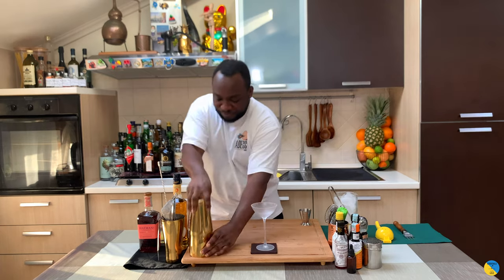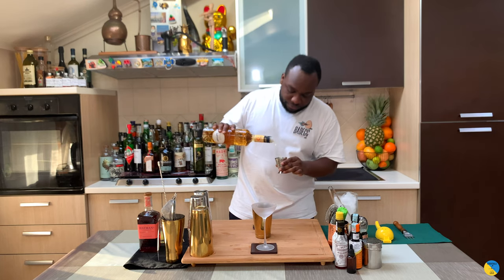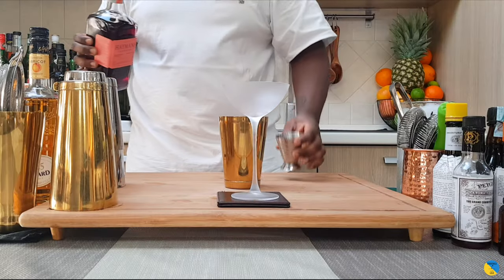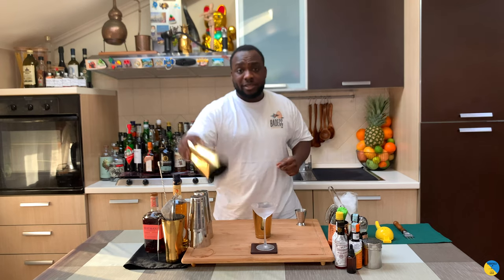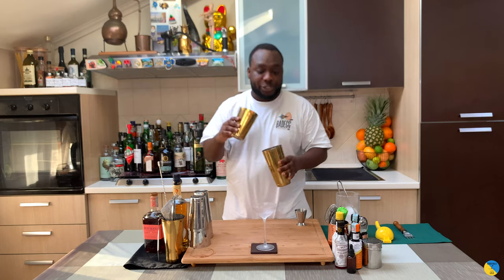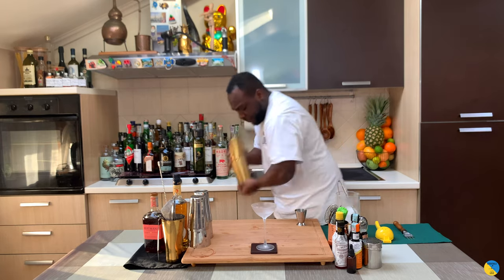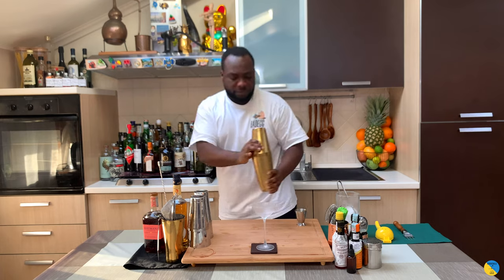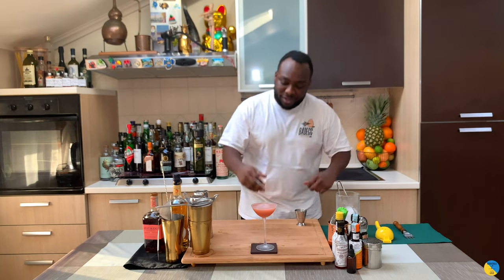How to make a CHARLIE CHAPLIN with LELE | COCKTAIL with BRANDY and GIN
INGREDIENTS:
30ml Apricot Brandy
30ml Sloe Gin
30ml Lime Juice

🎙CLUBHOUSE: @drinkwithlele